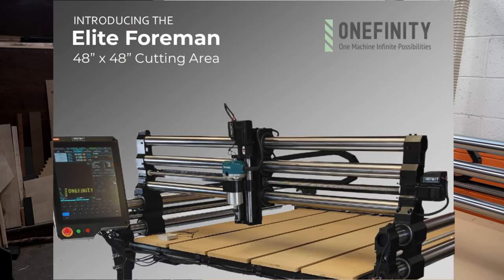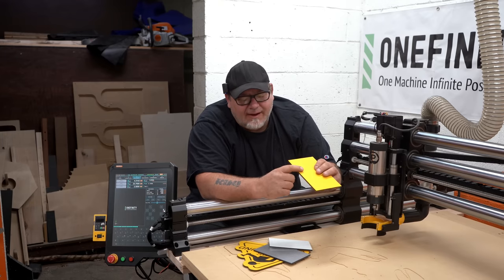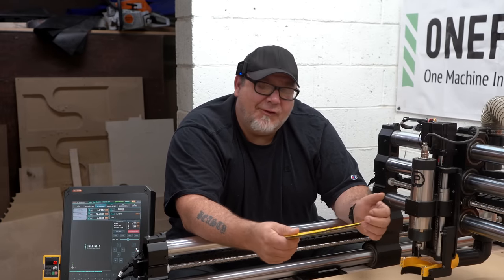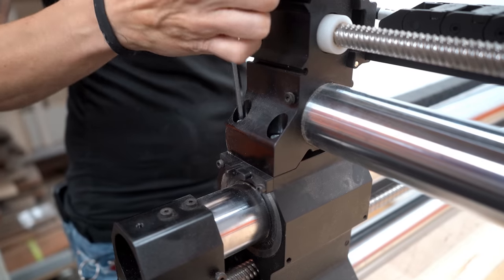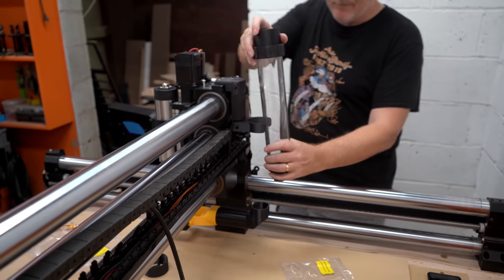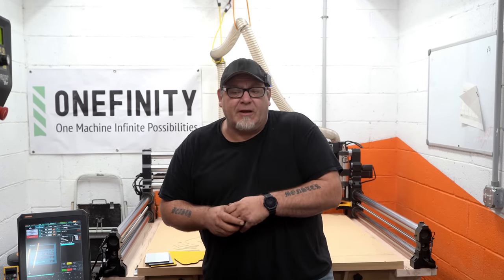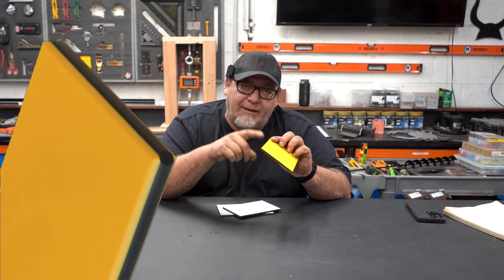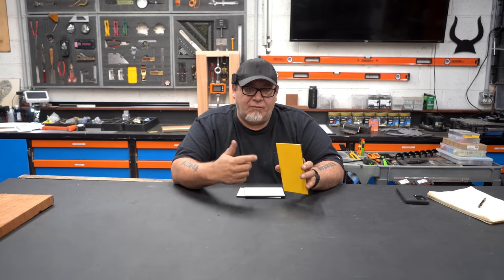The Truth about Hobby CNC Businesses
Are you thinking about  starting as CNC business? Hobby CNC might be a great place to start. Today we're talk about what side business we are using our hobby cnc for.

Our Machine is the Onefinity Elite 4ft x 4ft  Machine. The spindle we are using
is 110 volt 1.5 k from Pwncnc are dust collection is also from Pwn